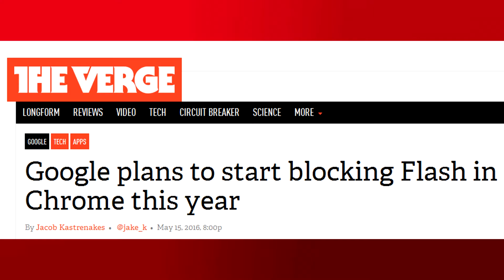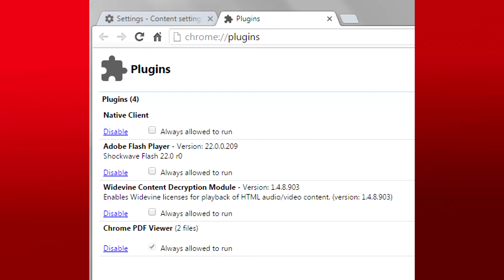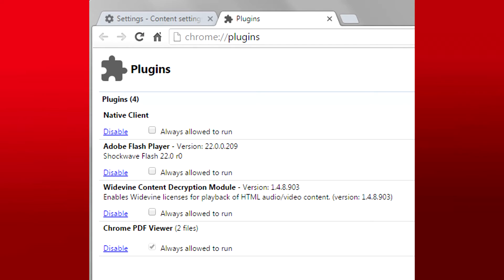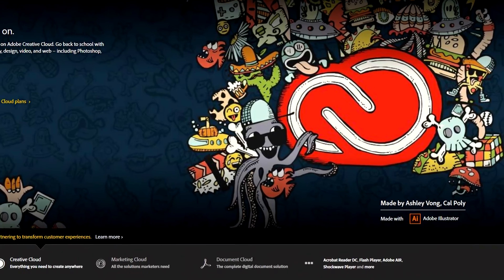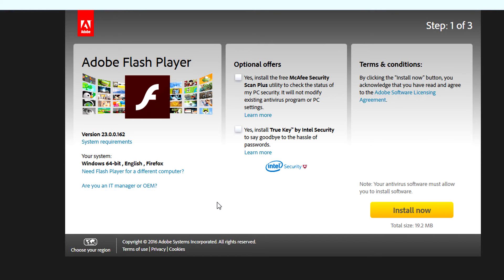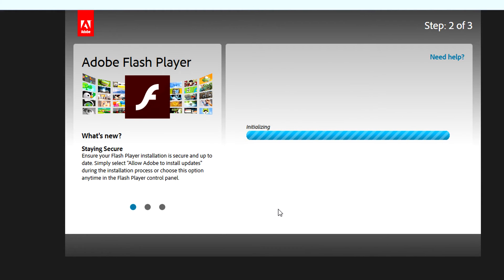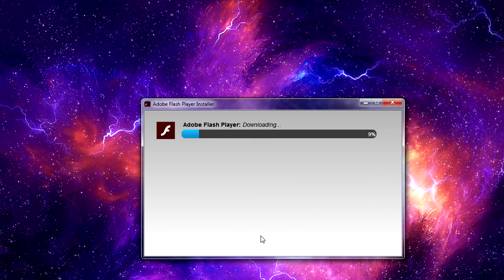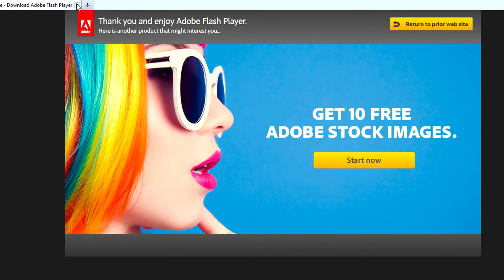Adobe Flash Player - Not Dead Yet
Adobe Flash Player is still relevant, so make sure you are up-to-date!

Shipping:
Attn: CappTech